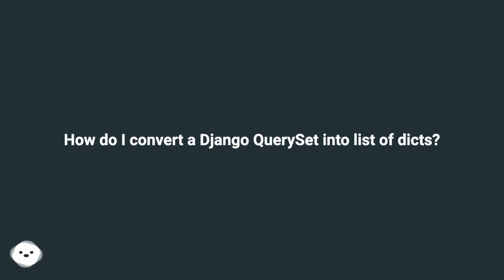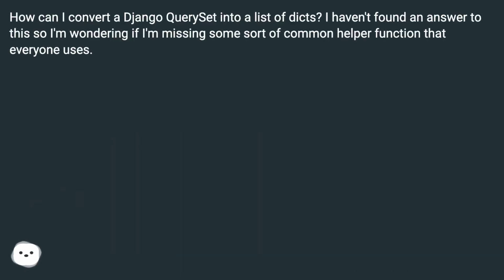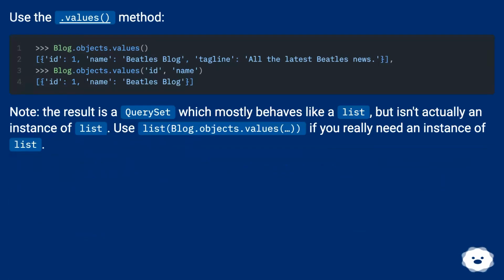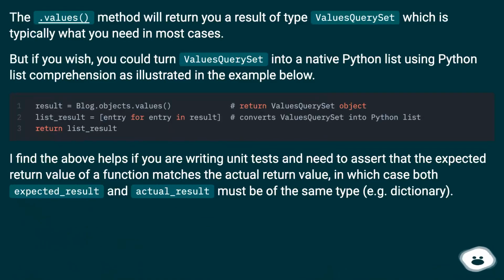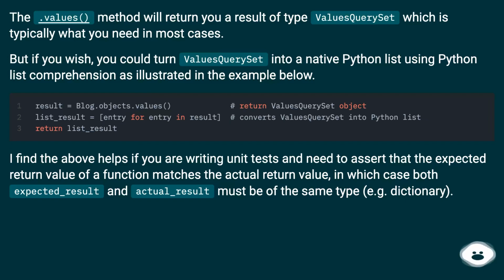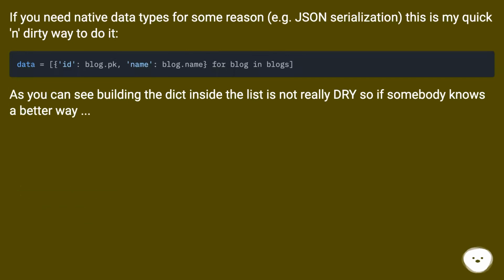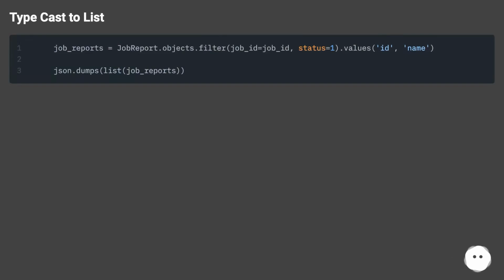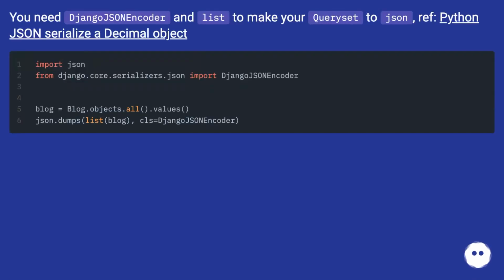How do I convert a Django QuerySet into list of dicts?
Chapters
00:00 How Do I Convert A Django Queryset Into List Of Dicts?
00:22 Accepted Answer Score 296
00:50 Answer 2 Score 38
01:36 Answer 3 Score 22
01:59 Answer 4 Score 10
02:14 Answer 5 Score 6
02:33 Thank you